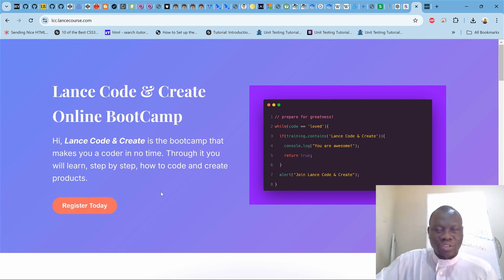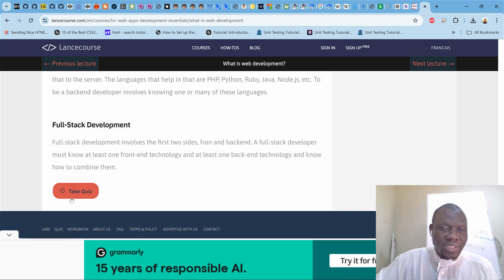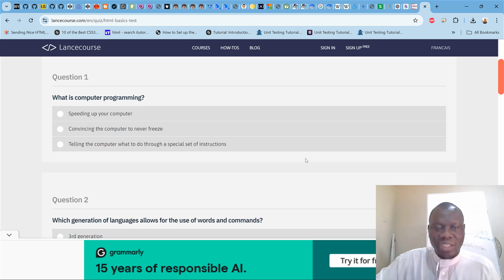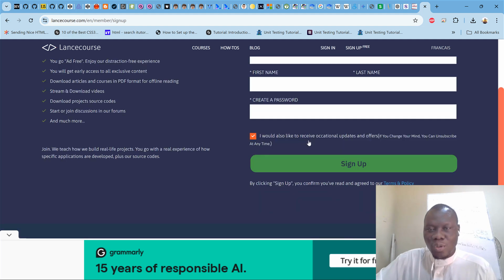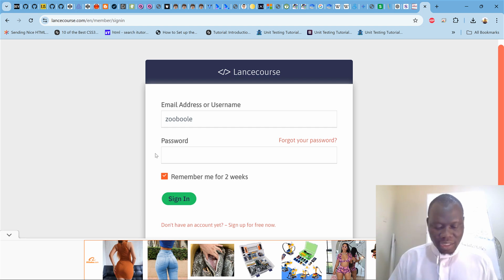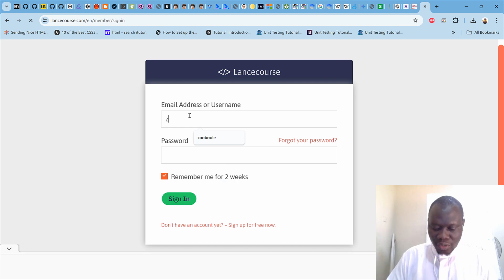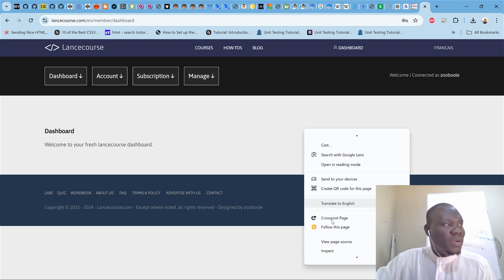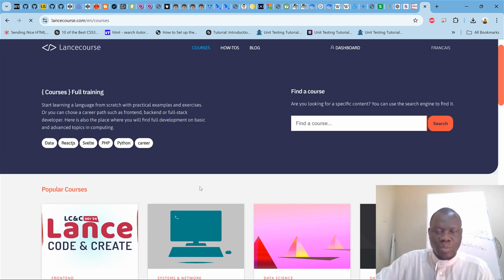The Lance Code & Create lessons plan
IMPORTANT TO REMEMBER